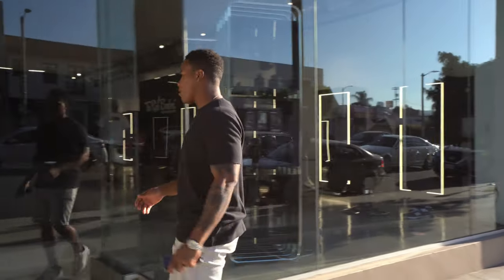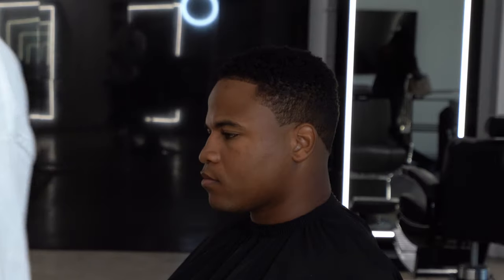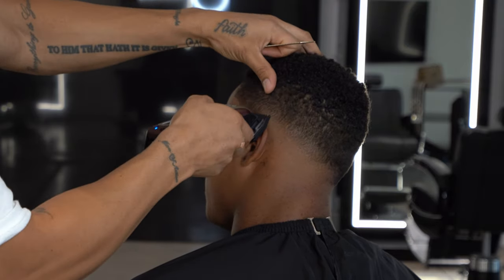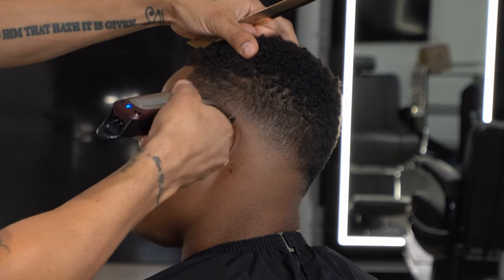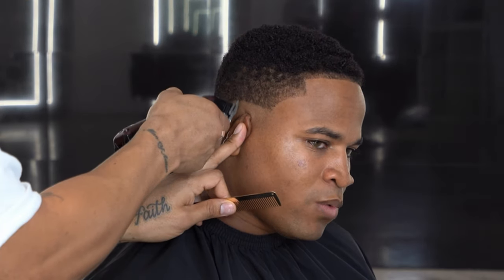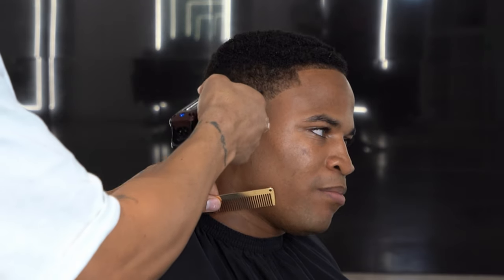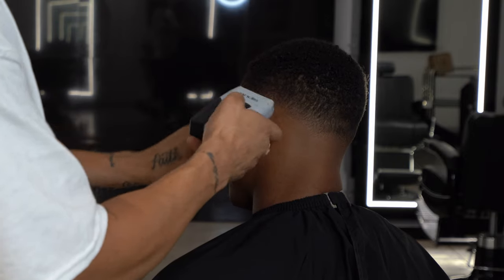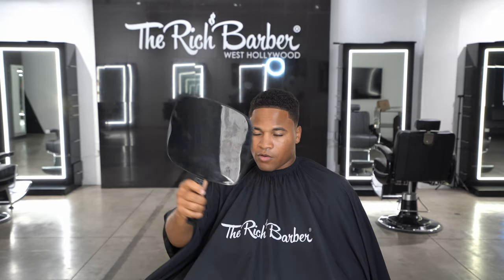HOW TO BLEND A CLEAN LOW FADE BY CHUKA THE BARBER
Chuka Torres does the cleanest low fade ever at The Rich Barber Hair Studio in West Hollywood / LA, California.

Follow Chuka Torres on Instagram: @ChukaTheBarber

Credits:
Filmed by:  @ThatsJustQ
Model: @alessiomarciello

  tutorial taper fade get beamed